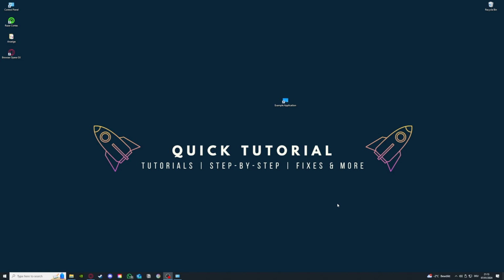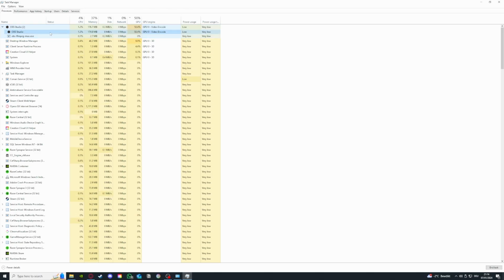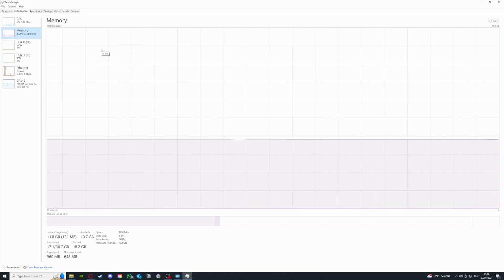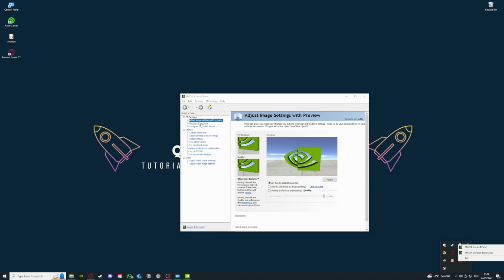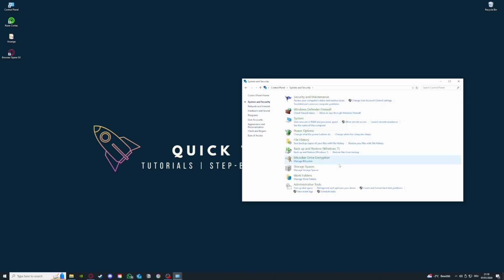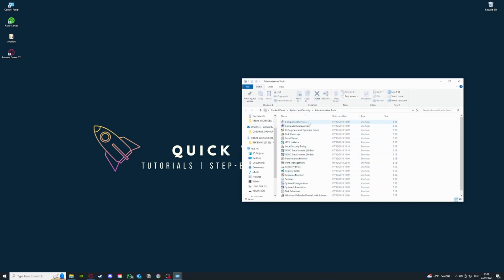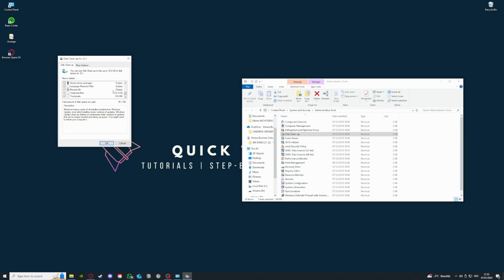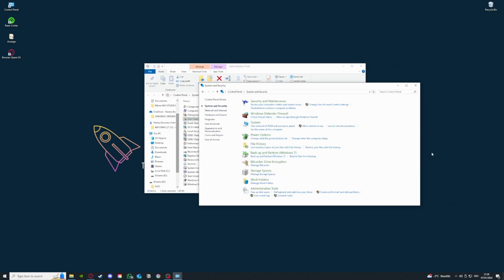Moqups Lagging? Fix Slow Performance, Freezing & High CPU (2026)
Moqups lagging or running slow? This tutorial fixes slow performance, freezing and high CPU usage when running Moqups on Windows 10 and 11.

These are the Windows-level fixes that resolve most Moqups problems — no downloads and no extra software needed. They run quickest-first, so work through them in order and stop as soon as Moqups is working again.

0:00 Intro
0:50 Find what's eating your CPU and memory (Task Manager)
2:40 Reading the Performance tab — GPU, CPU, RAM
4:00 Nvidia settings: switch to performance mode
6:00 Disk Cleanup — freeing up space
8:45 Which files are safe to delete
10:00 Wrap up

How to fix lag in Moqups
Moqups running slow – performance fix
Fix high CPU usage in Moqups
Moqups freezing – how to fix
Fix Moqups input lag
Improve Moqups responsiveness
Moqups stuttering – fix
Boost Moqups performance on low-end PCs
Fix lag when opening files in Moqups
Speed up Moqups on Windows 11
Reduce memory usage in Moqups
Moqups slow loading – fix
Moqups lag fix 2026